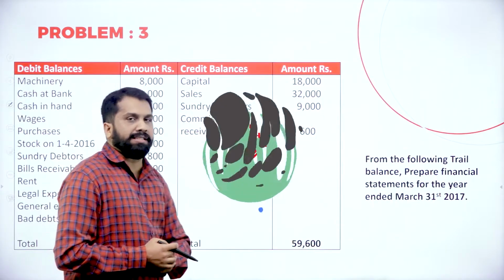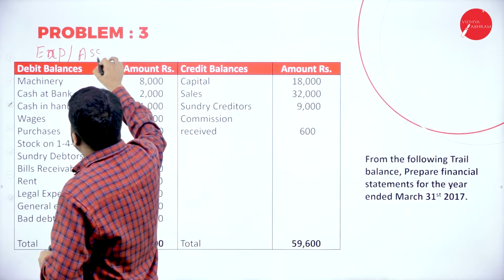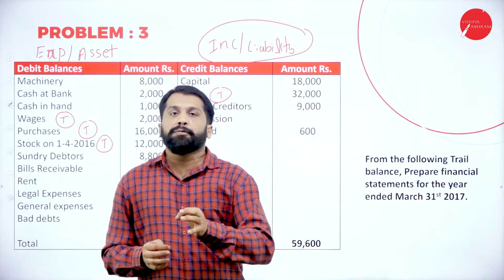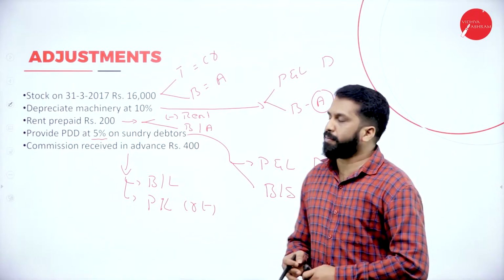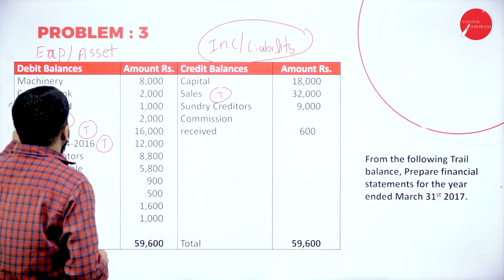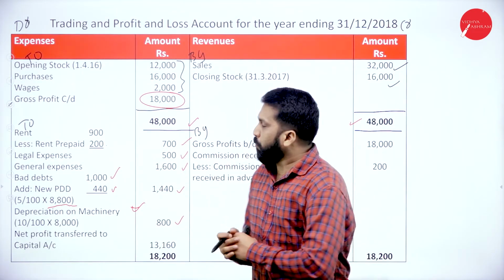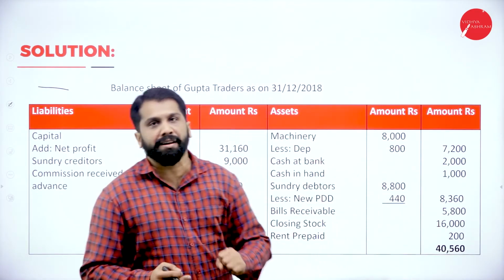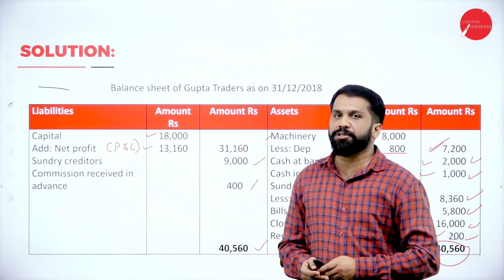DAY 20 | ACCOUNTING | III SEM | B.C.A | FINAL ACCOUNTS | L20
Course : B.C.A
Semester : III SEM
Subject : ACCOUNTING
Chapter Name : FINAL ACCOUNTS
Lecture : 20